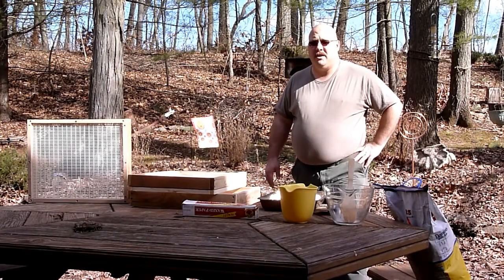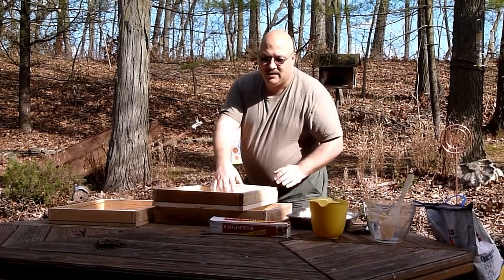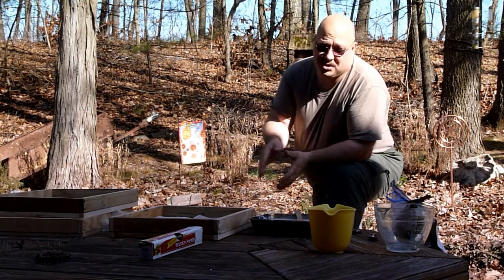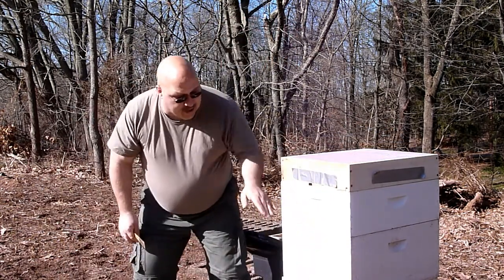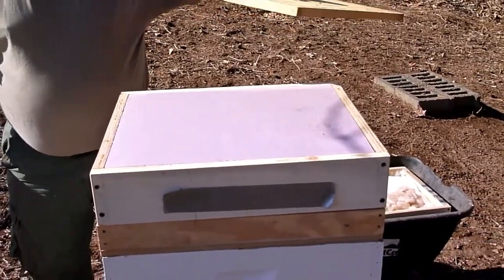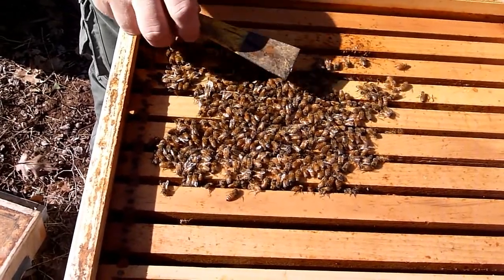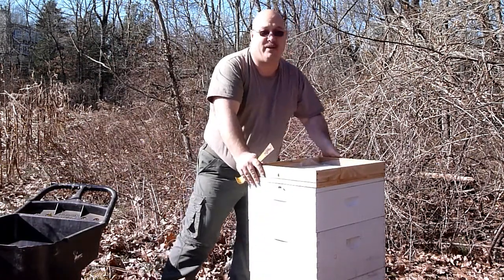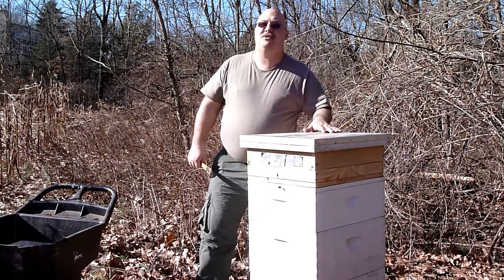Hive Candy Boards - Emergency Feeding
Filling and placing candy boards on hives - Kevin Inglin